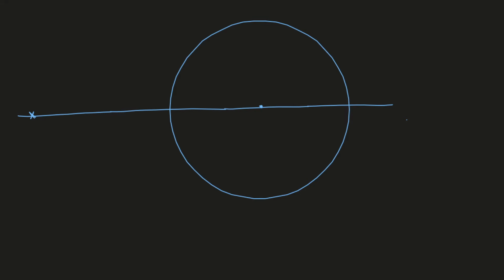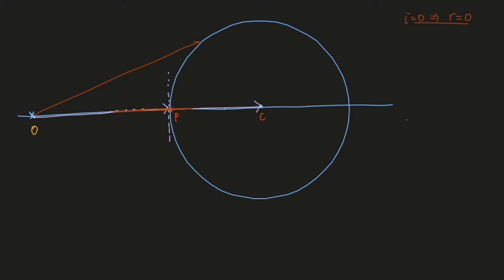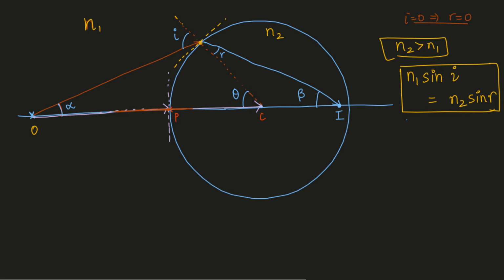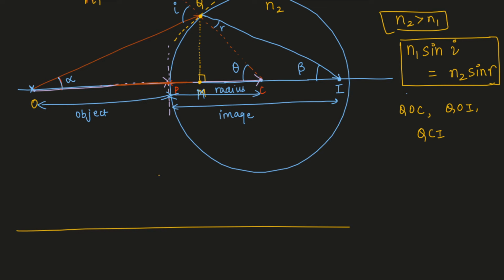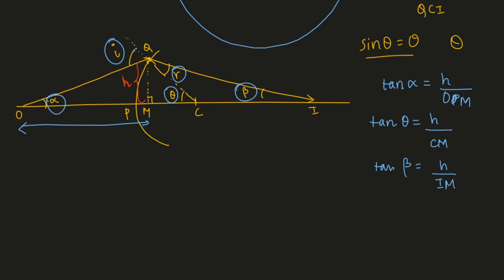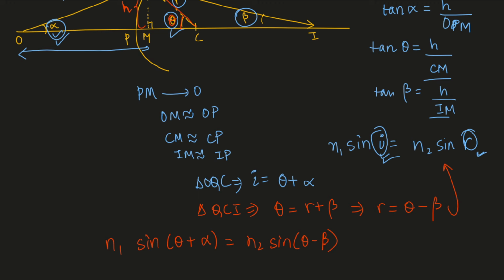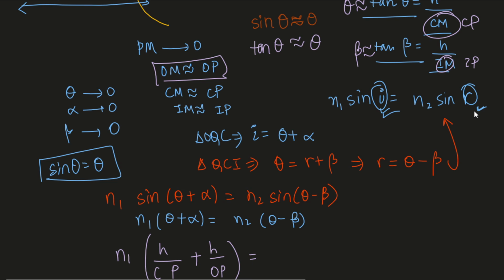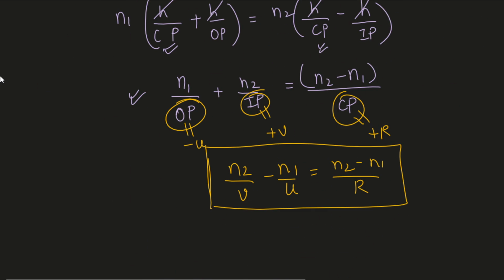Deriving the Curved Surface Refraction Formula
Learn how to derive the formula relating various distances for refraction at curved surfaces. In this video, we derive the formula for real image formation when the surface is concave to the side of higher refractive index.